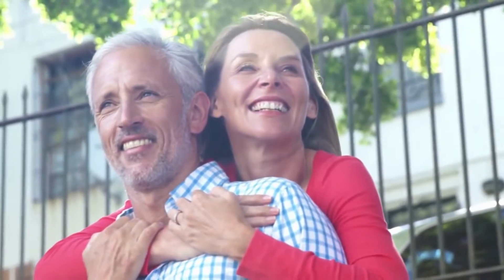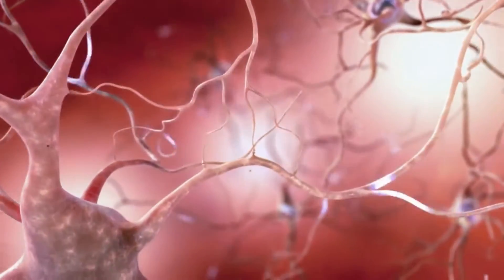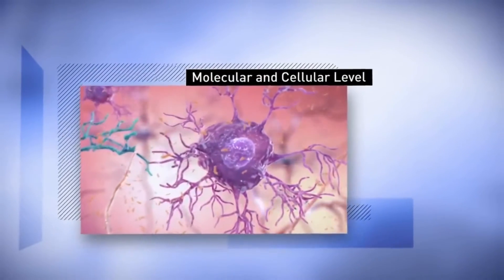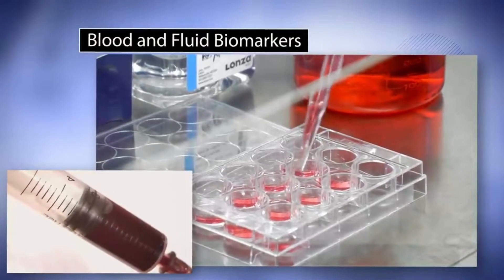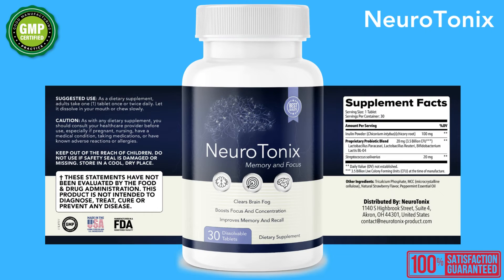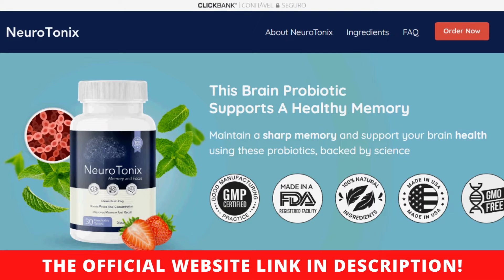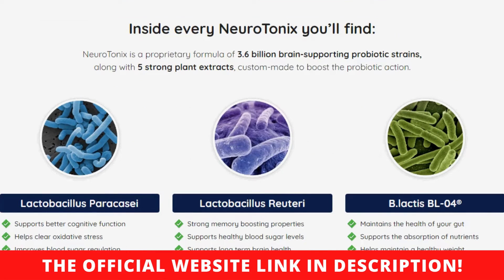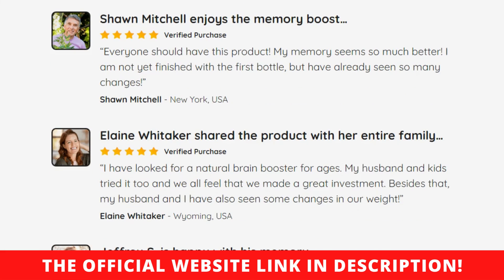NEUROTONIX REVIEWS - SUPPORT HEALTHY MEMORY - DOES NEUROTONIX REALLY WORK? - NEUROTONIX INGREDIENTS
00:00 - Apresentation;
00:21 - What is Neurotonix?;
00:52 - How Neurotonix Work?;
01:13 - Does it have any side effects?;
01:52 - Money Back Guarantee.

⭐️ NeuroTonix Support Healthy Memory is a proprietary formula of 3.6 billion brain-supporting probiotic strains, along with 5 strong plant extracts, custom-made to boost the probiotic action.

⭐️ This formula is unlike anything you've ever tried before. Your brain will once again be in control of how much sugar it needs, supporting a good memory retention.
Proprietary Blend of 5 Plants and Minerals:
Inulin helps to improve learning capacity;
Peppermint helps clear brain fog;
Tricalcium Phosphate boosts probiotic action;
Strawberry offers 100% natural glucose.

⭐️ How do I take NeuroTonix Support Healthy Memory ?
It takes just five seconds. Just let a tablet melt on your tongue. You can also chew on it if you get impatient. It will be just as efficient!

⭐️ Is this a one-off purchase?
Yes, your order is a one-off purchase with no hidden autoship, clauses or charges. The price you see on the checkout page is the only price you will have to pay.

⭐️ What are the ingredients inside NeuroTonix Support Healthy Memory ?
Inside every single tablet of NeuroTonix is a proprietary formula of 3.6 billion brain-supporting probiotic strains, along with 5 strong plant extracts, custom-made to boost the probiotic action.